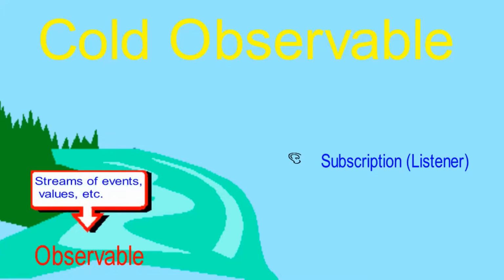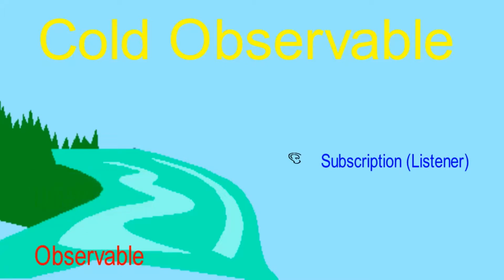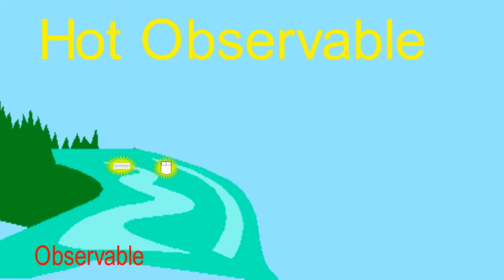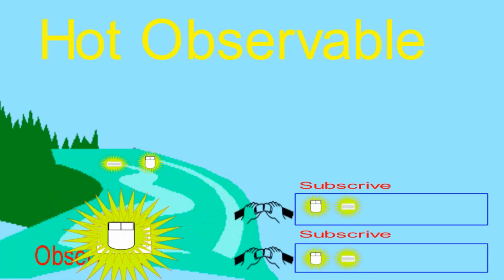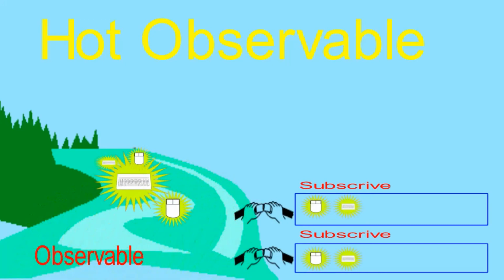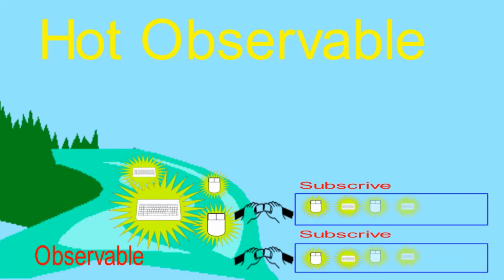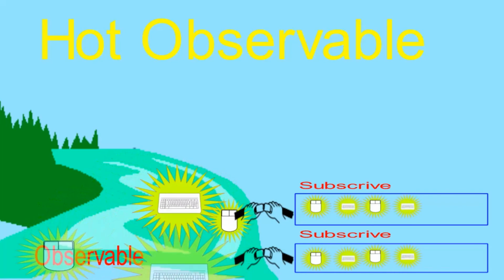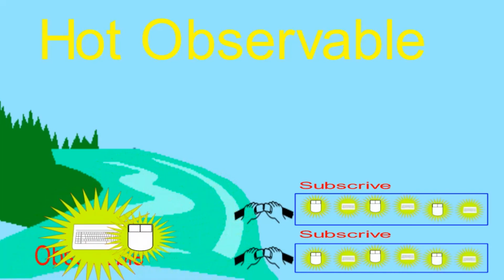Observable - Cold Observable and Hot Observable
Descrive -

Angular 5, Angular 6用 カスタムライブラリの作成: 完全ステップ・バイ・ステップ・ガイド